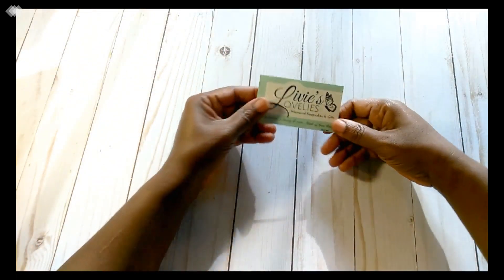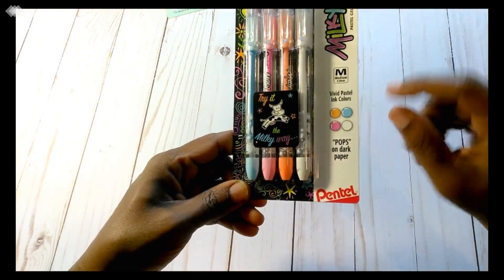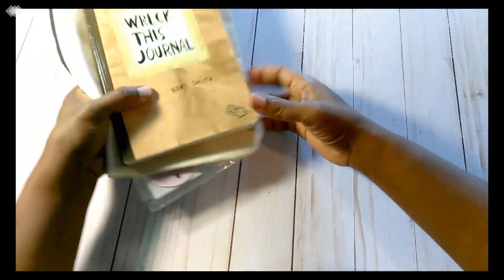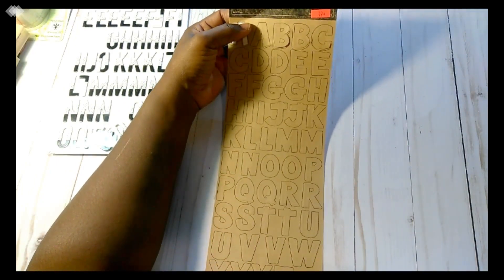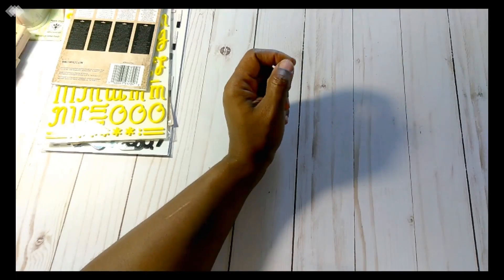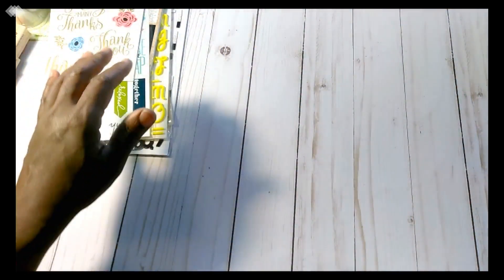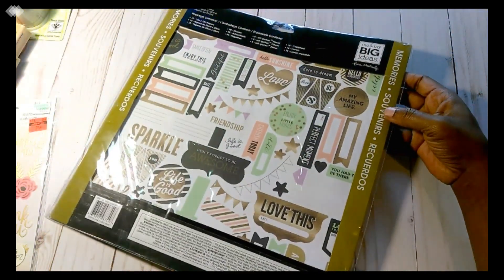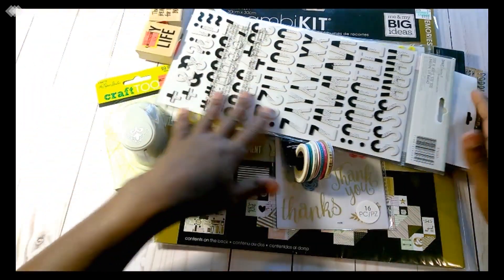Hobby Lobby Clearance Haul | Staples Items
When I head out without my husband and my son, I find the BEST deals! Maybe because I have more time to find the deals.

MUSIC CREDITS
Song: JazzComedy